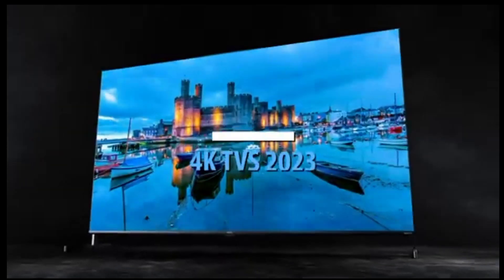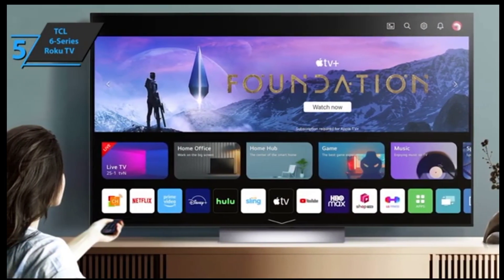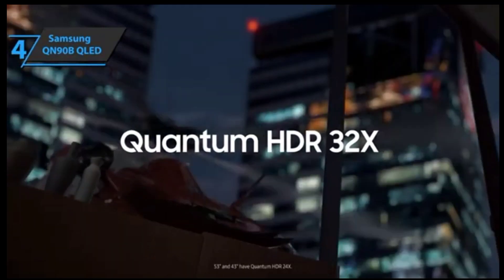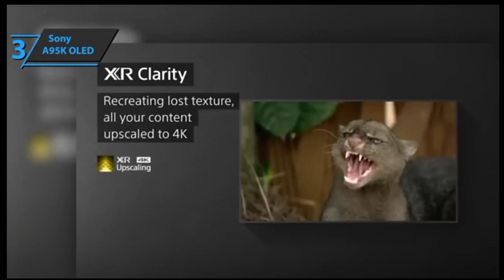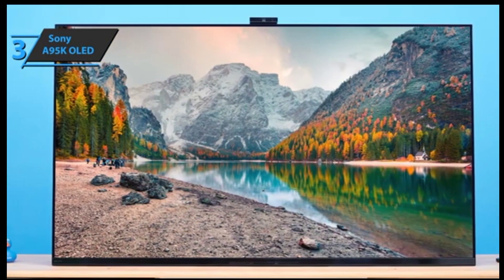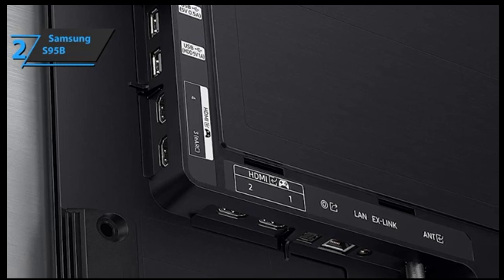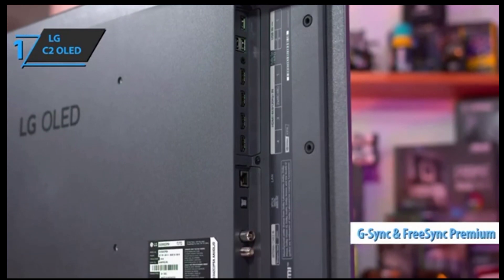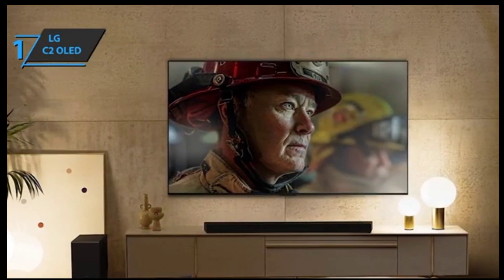top 5 best 4k TVs ➡️➡️ 2023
all buying link in comments

related quries
best 4k tv for gaming
best tv 2023
4k tv
best 4k tvs
4k tv 2023
best 4k tvs 2023
best budget 4k tv
best 4k tv for the money
best 4k tv for movies
4k tvs 2023
best
best 4k tv review
best smart tvs 2023
4k tv buying guide
best smart tv 2023
best oled tv
best 4k tv for ps5
best 4k tv 2022
best oled tv 2023
best smart tv
best tvs 2023
top 5
best smart tvs
4k tvs
4k
best 4k smart tv 2023
best tv
review
best gaming tv
best tvs
best tv for ps5
2023
top 5 4k tvs
smart tv 2023
best oled tvs 2023
tvs
best 4k smart tvs